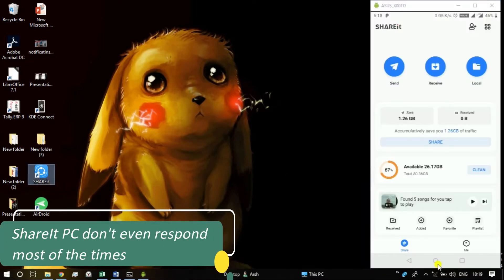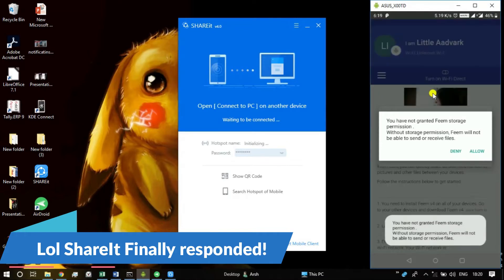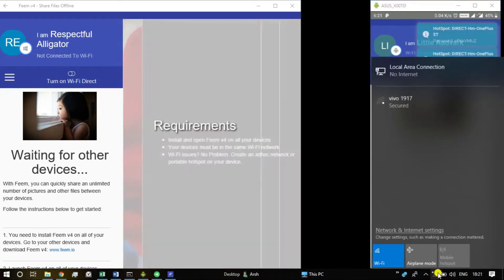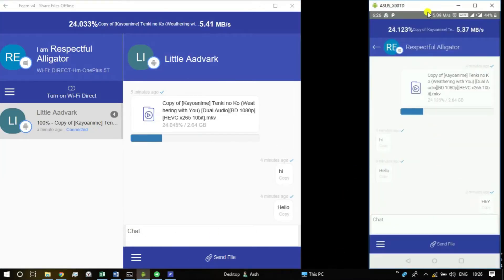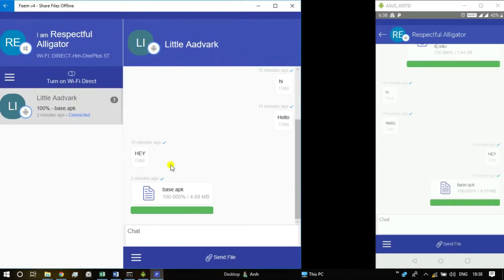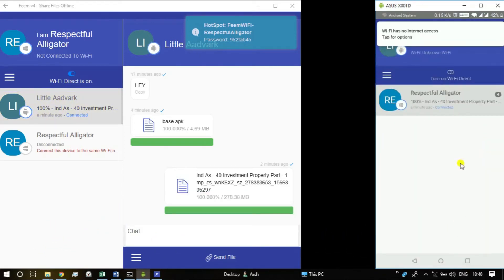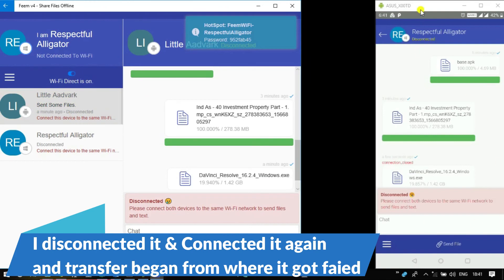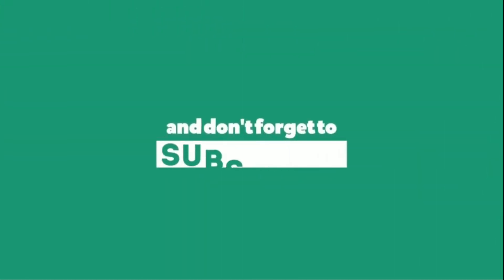How to Transfer Files between Windows and Android Phone Without WIFI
Transferring files wirelessly between windows and android device is really difficult until and unless your both devices are connected to same WIFI network or you are using a wire to transfer.

I tried many apps for wirelessly transferring files between windows and android but most of the apps never game me satisfactory results except this one app and that is what this video is all about.

Check out other useful videos on my channel

In case if you were not able to understand whatever I said in this video because of my weird voice, here is what I said in this video

Transferring files wirelessly from android phone to a windows system or from windows to android is really difficult. Obviously with a wire it's easy enough but every time using a wire to connect your phone with your laptop or pc is not practical at all.
I tried many apps for this like ShareIt, Airdroid, Xender and other apps but some apps never worked and some were not reliable enough and some needed my phone and laptop to be connected to a same WIFI network which also is not a practical solution.
However, this app was an exception to all these problems and I can say that this app is literally the best app and the most reliable app for transferring files between windows and an android device.
Enough talking now, let me show you how it works,
Download this app on your android phone from play store and you also need to download the windows version of on your pc or laptop which is available in windows app store or you can use the link provided in the description of this video.
Once it's done just launch the app on both of your devices, and now when you need to transfer files from your phone to your PC, just turn on this WIFI direct option on your phone and connect to the WIFI network from the given password. And that's it, now browse the files you want to transfer and send it to your pc. As you can see on your screen right now.
I'm getting around 6mbps speed which is decent enough for a wireless connection but I think you will get even higher speeds if you have a laptop with better specifications than mine. And do note that you can't send folders with this app, just individual files.
Now let me quickly show you how you can transfer files from pc to your phone, you may say both the devices are connected then why is there any extra thing we need to know. Well, that's because in my case if I try to transfer files from pc to my phone, sometimes it works and sometimes it does not work. Right now, if I try to send files it is working somehow, but sometimes it does not so for that you need to  turn off WIFI direct on your phone and now, you need to turn it on your laptop, and now connect to this network on your phone and it's done now I can transfer files from pc to my phone as well as you can see.
There is also a pro version of this app which will remove ads and give you access to user names other than the default one which I think is not required at all as the app is fully functional without pro version also. I have been using this app from very long and I never faced any issue. Connection is stable and if somehow if it disconnects in middle you can connect it again, and transfer will begin again where it was left which is really great and the best part is this app do not require both your laptop and your phone to be connected to same WIFI network.
So yeah, now you will never need to depend on wires or Gmail or even internet for transferring files from your phone to your computer.